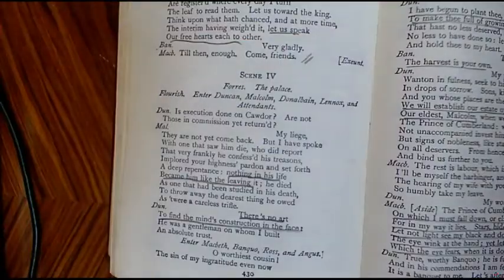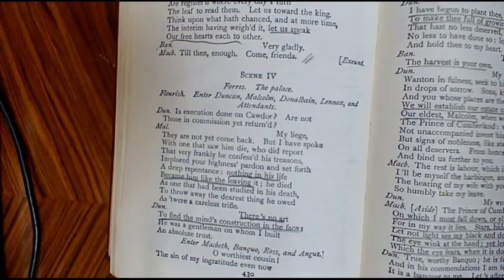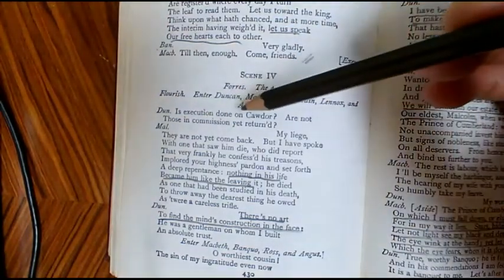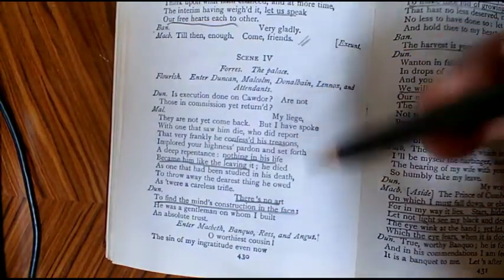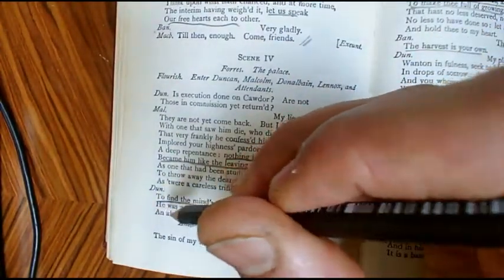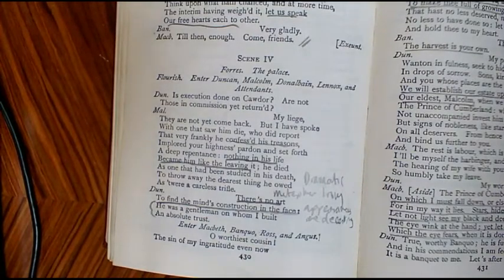Macbeth Act One Scene Four Explained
This video lesson focuses on Act I Scene IV of Macbeth by William Shakespeare.